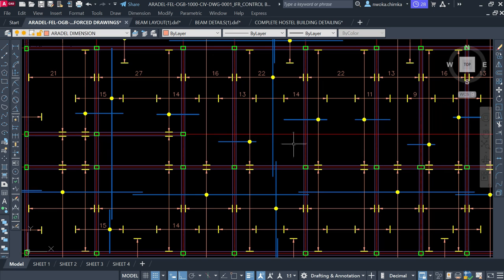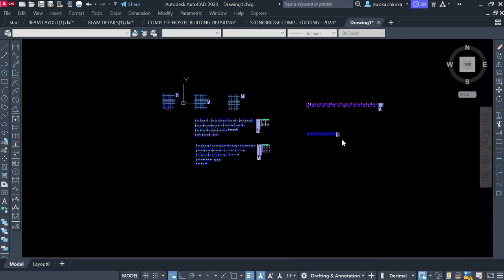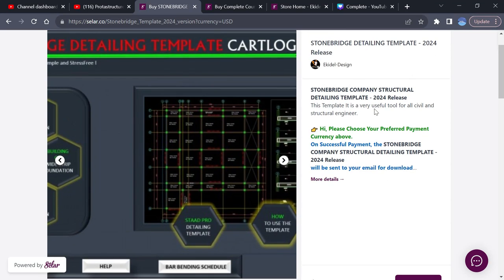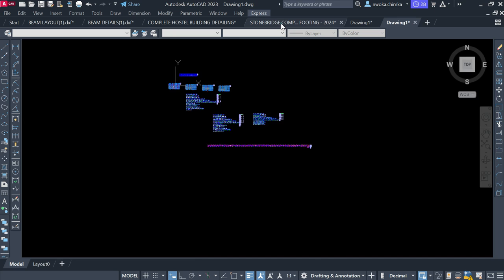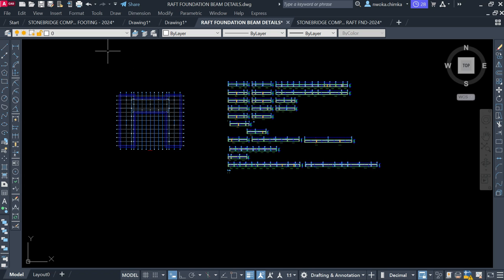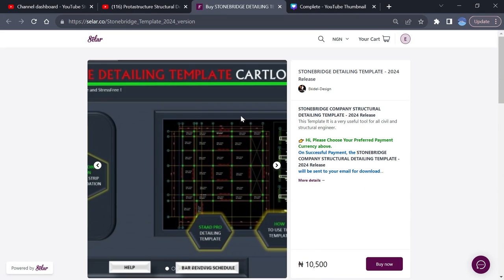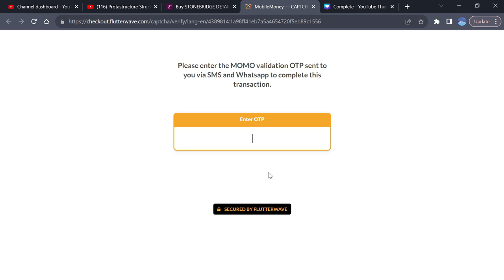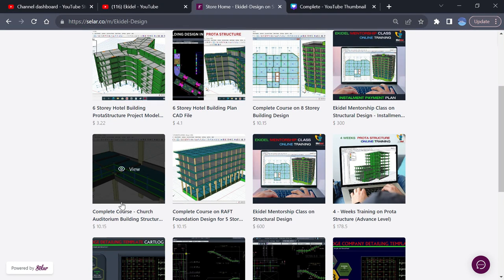Structural Detailing After PROTASTRUCTURE design in Civil Engineering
In this video, you will learn how to perform protastructure structural detailing using stonebridge detailing template 2024 version.

👉 This is a Customize Structural Detailing Template used after Protastructure, Staadpro, Orion CSC and Steel Detailing Template.

- Next Bonus:
In my next video i will:
1) Design and Detail to ACI Code in Prota structure and autoCAD
2) Design and Detail to Eurocode in Protastructure